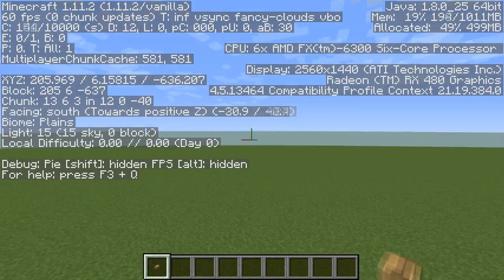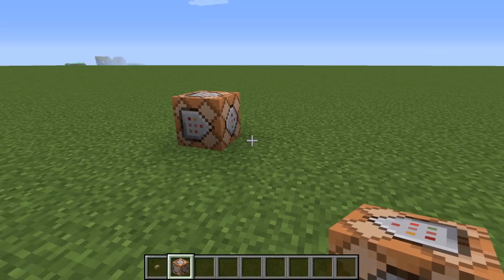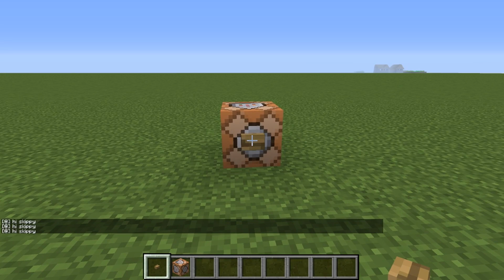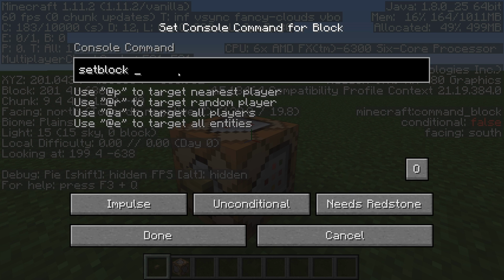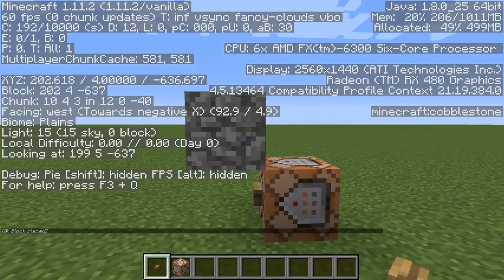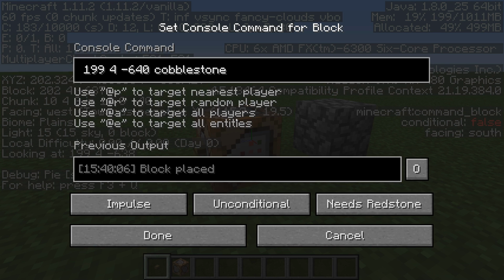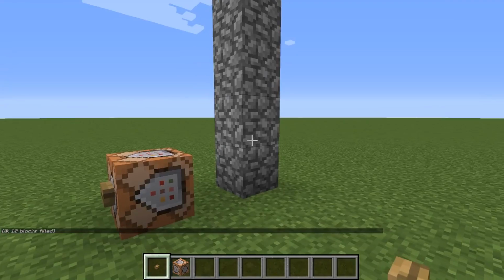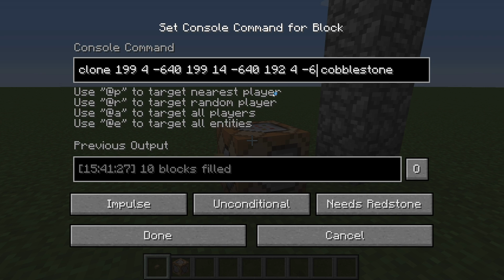Minecraft PS4 - COMMAND BLOCKS - NEXT UPDATE ?! Tutorial - Xbox / PS3 / Wii U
BuzzPlex Forums - buzzplex.net
Server Address - play.buzzplex.net

►Wanna be a Curse Partner?

►My PSN friends list is full, I make space every weekend for new subs. Go to my Twitter and post your PSN or Hit me up on my Facebook fanpage